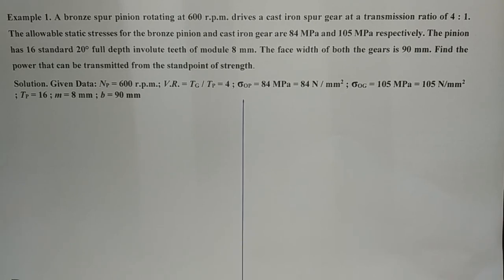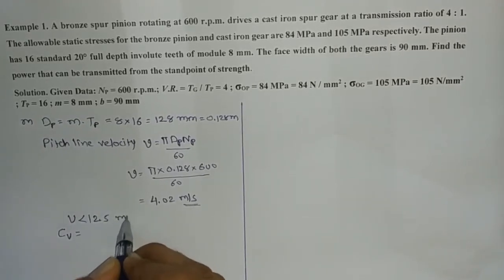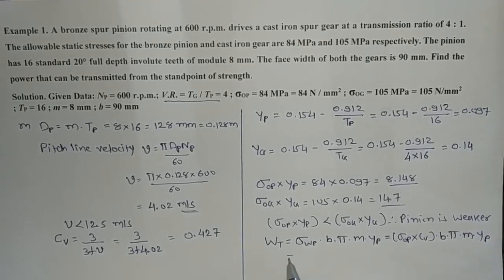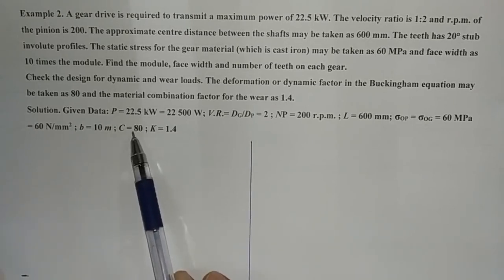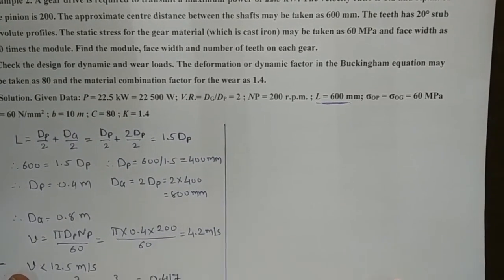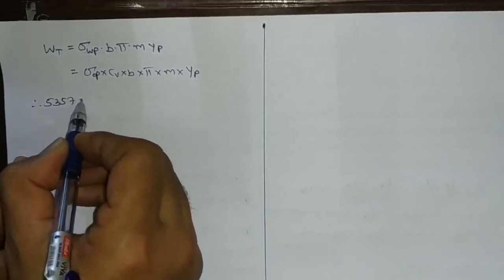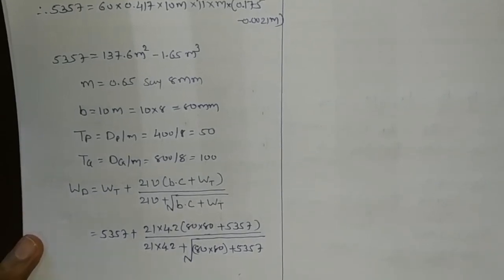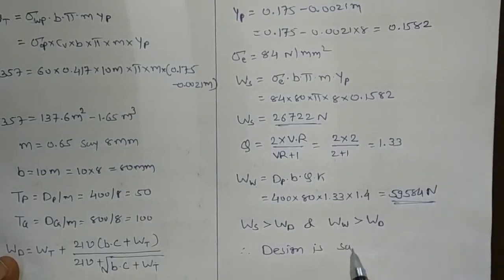Design of Spur Gear - Examples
Design procedure of spur gear by examples